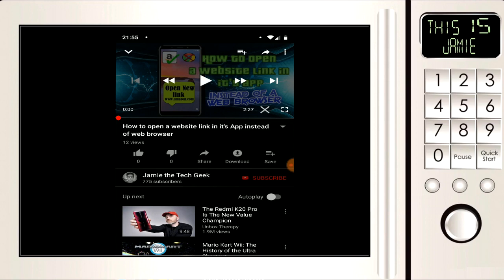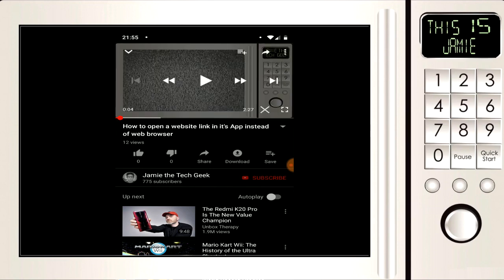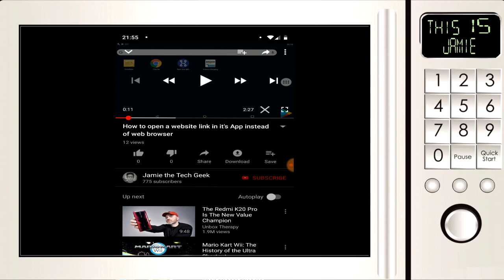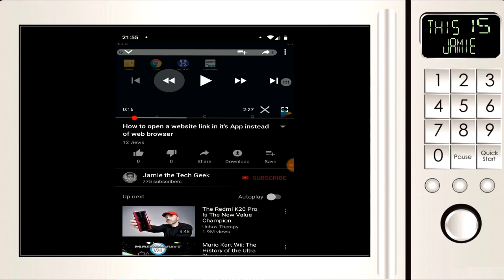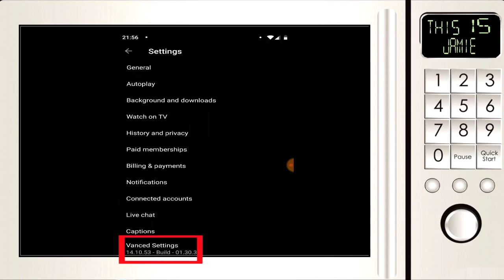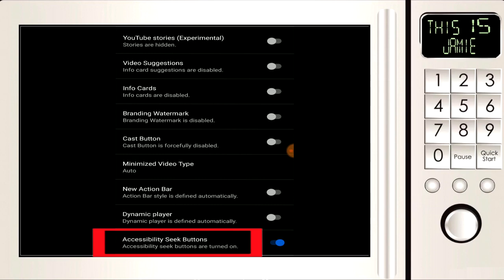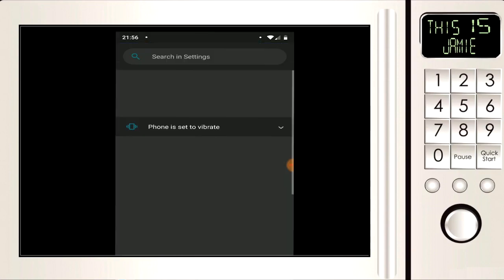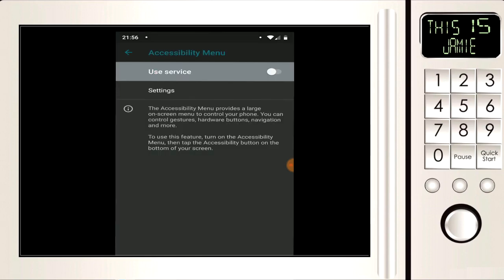How to remove ( X button) overlay buttons on Youtube/Vanced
I don't imagine many people encountering this issue but I was getting accessibility buttons appearing on the screen when watching videos however they did not disappear they just remained on the screen.